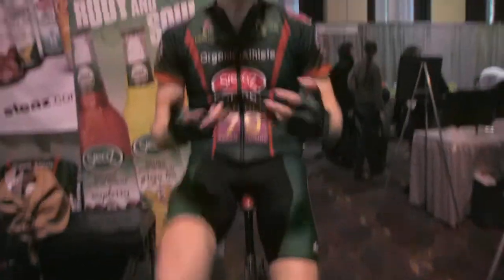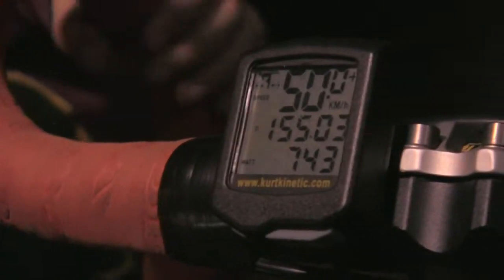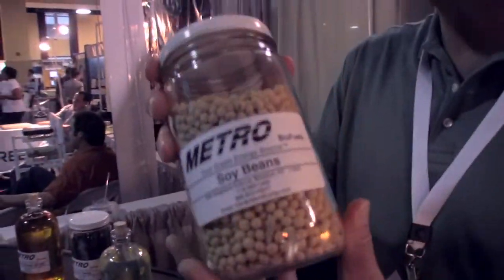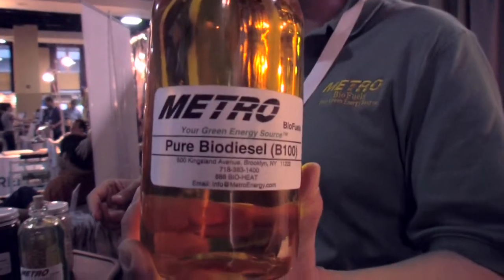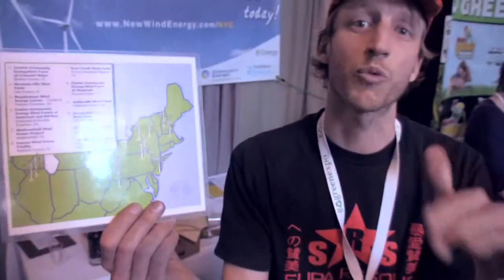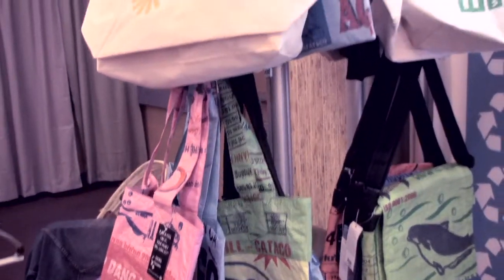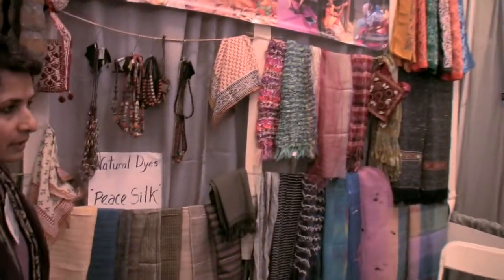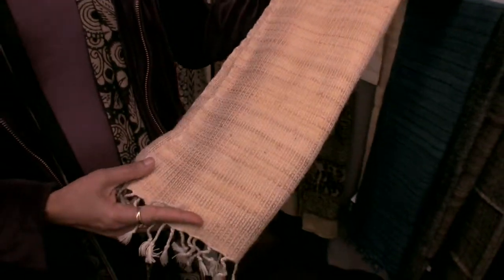GoGreen Expo NYC Interviews. Learning about what's Green.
Green Expo 2008.
This series of videos is composed of a spectrum of ongoing interviews conducted at several NYC Green Expos by GreenBeatTV. Each dedicated exhibitor introduces their unique product or service, while revealing a deeper passionate world philosophy and their involvement with the Green Movement.
Through the exhibitors stories, we connect local Green orgs & products to their roots across the globe.